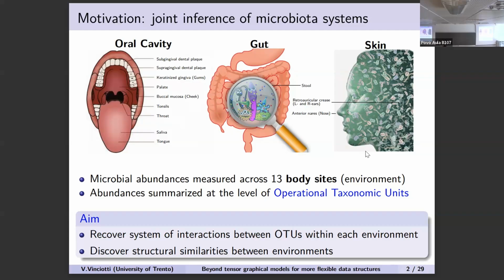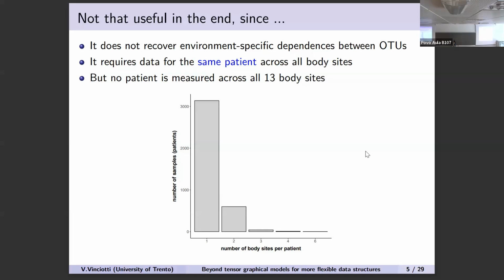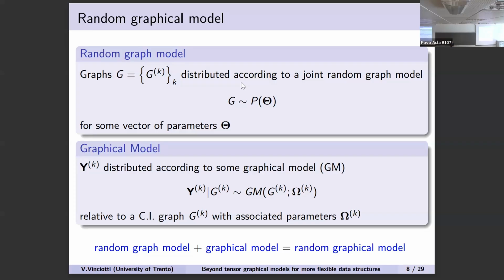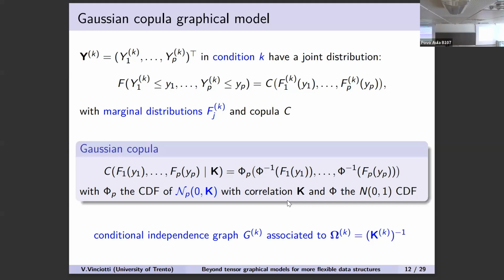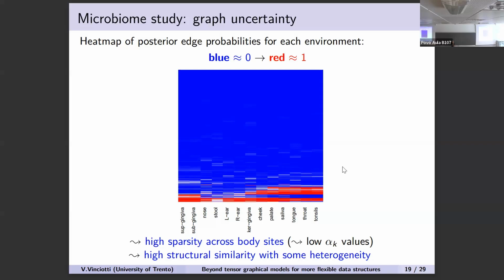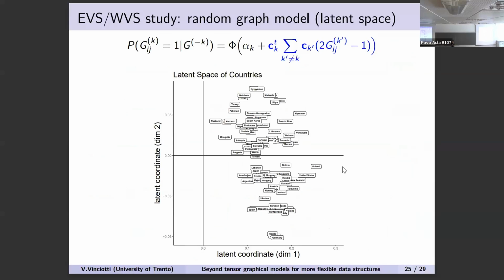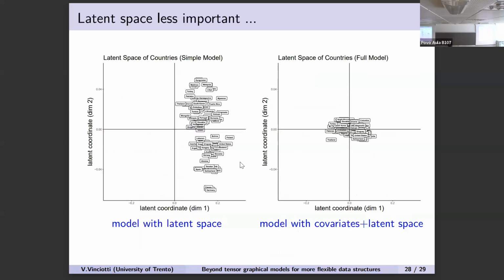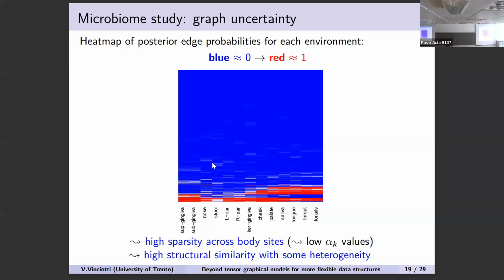Beyond tensor graphical models for more flexible microbiome data structures - Veronica Vinciotti